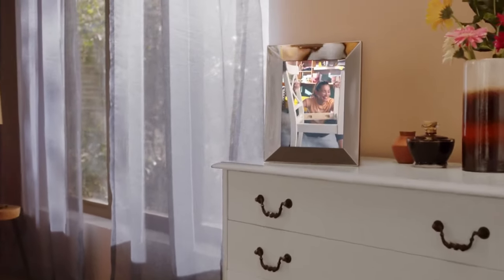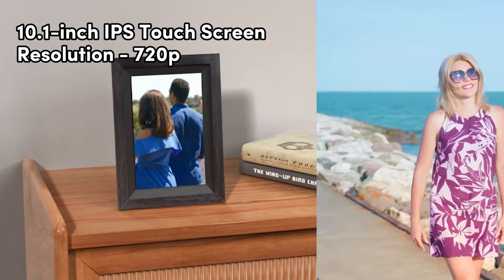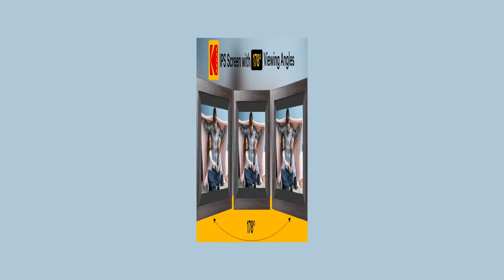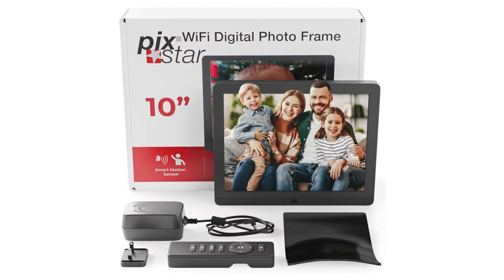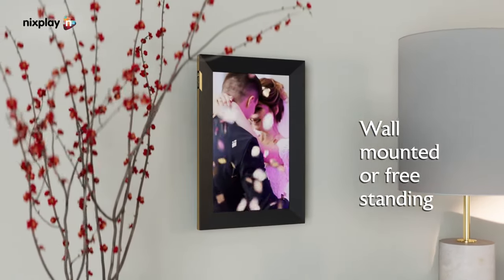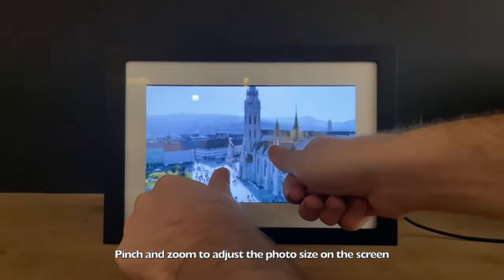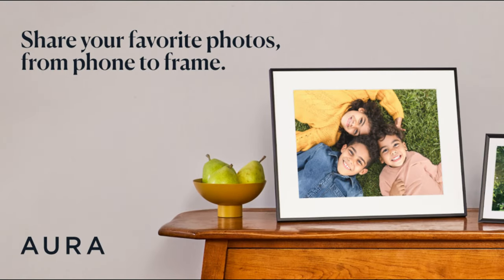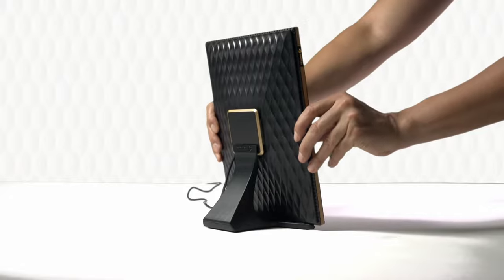✅Top 5 Digital Photo Frames 2024-✅ Don't Buy Before Watching This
US:
KODAK Digital Picture Frame
Pix-Star Digital Picture Frame
Nixplay Touch Screen Frame
Skylight Digital Picture Frame
Aura Carver

UK:
Skylight Frame
Aura Carver

Step into the future of preserving memories with Best Digital Photo Frames 2024. Our video is your ultimate destination for staying ahead in the world of digital imaging. Dive into our videos to find comprehensive comparisons, buying guides, and tips on optimizing your digital frame experience. Join us as we navigate the landscape of digital photography, empowering you to curate and display your memories with style and sophistication.
Top 5 digital photo frames 2024

Hope you enjoyed my Top 5 Digital Photo Frames 2024 video.